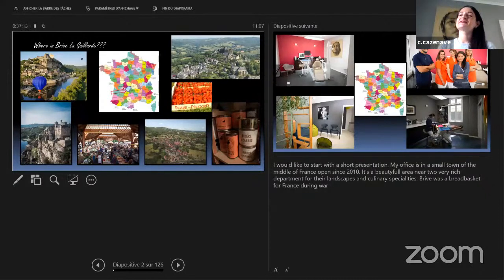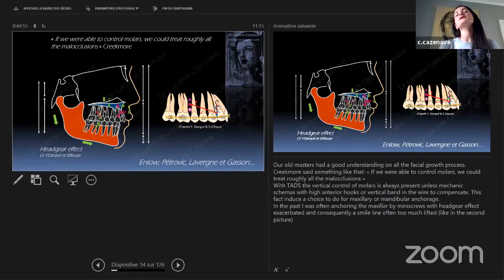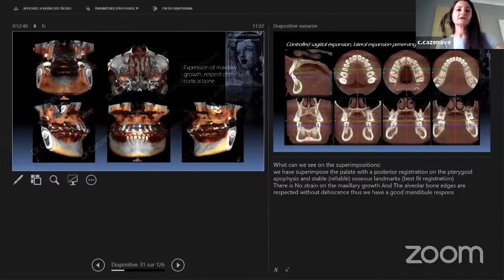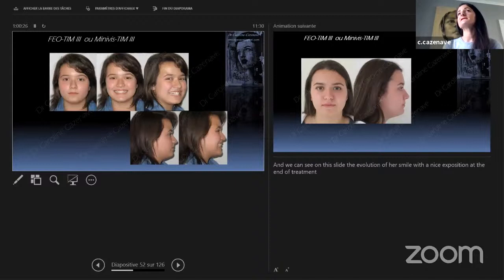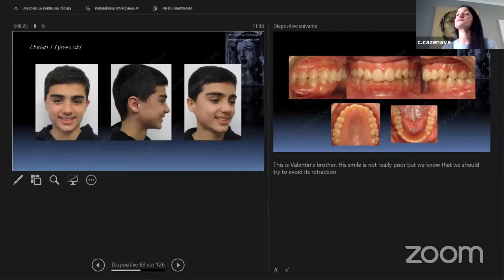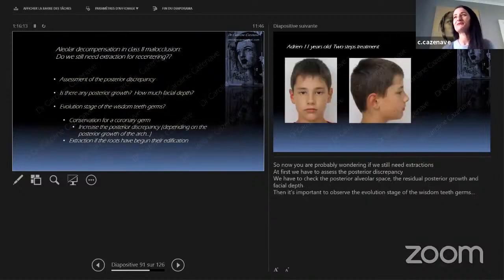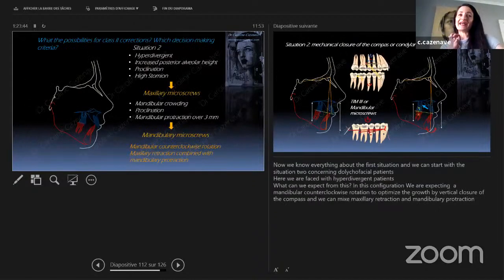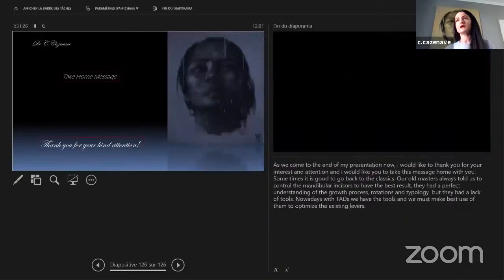"Control of the mandibular incisors: a vital asset for class II malocclusion correction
Doctor in Dental Surgery, specialized in Orthodontics and Dento-Facial Orthopedics (CECSMO),
Former Assistant Professor at the Faculty of Bordeaux II,
Teaching assistant at the Universities of Lorraine and Bordeaux,
Full member of the European College of Orthodontics,
Speaker for American Orthodontics (AO), France (main topics on self-ligating appliances and TAD’s),
Private practice in Brive la Gaillarde, lingual and buccal orthodontics for adults and children